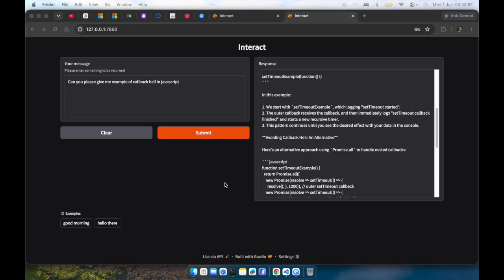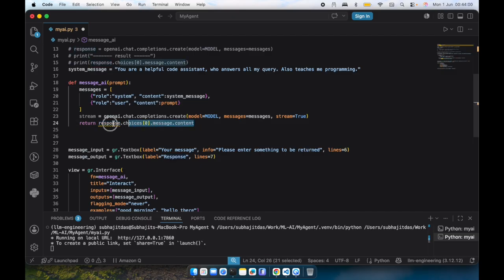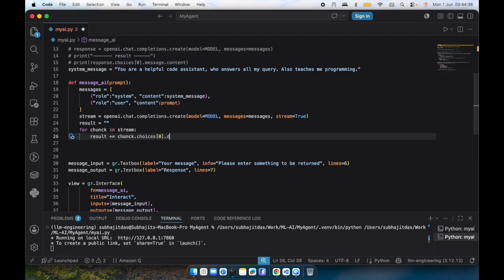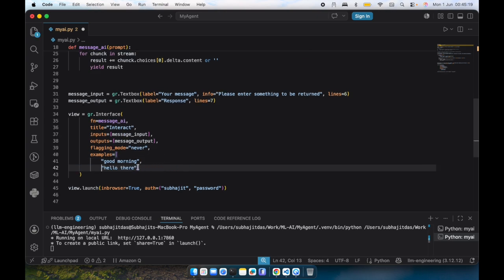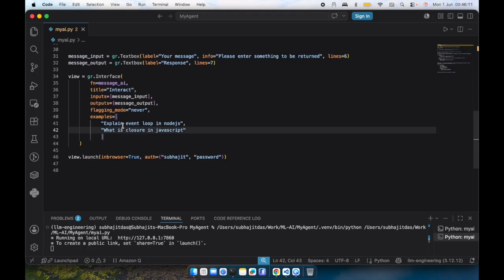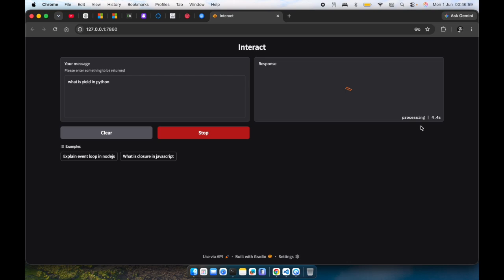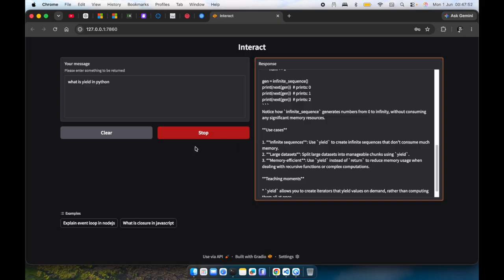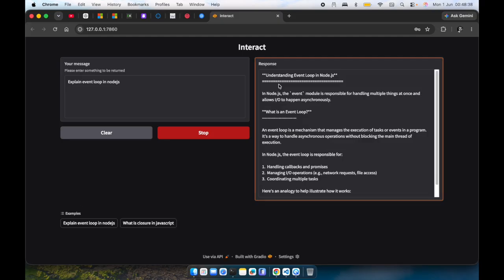Part 5: Streaming Response